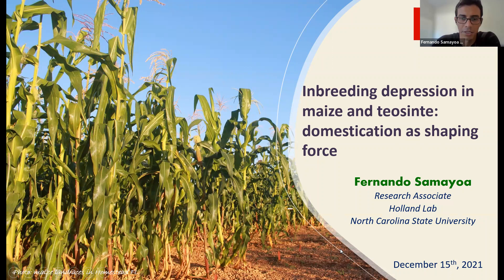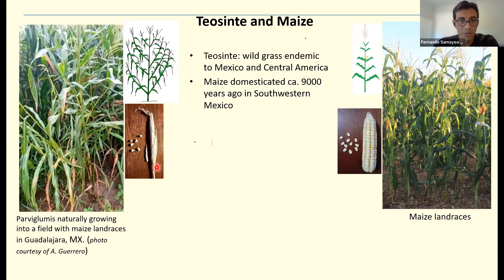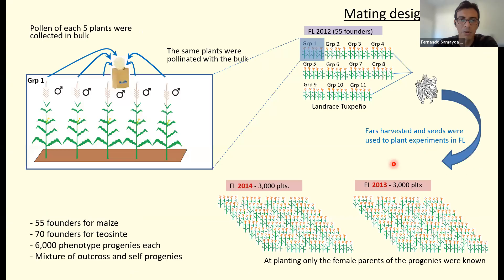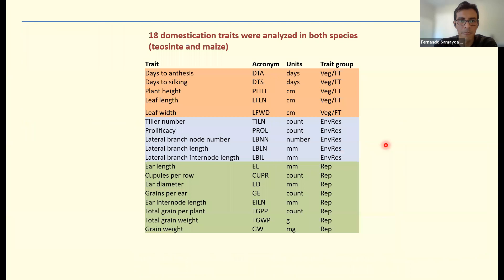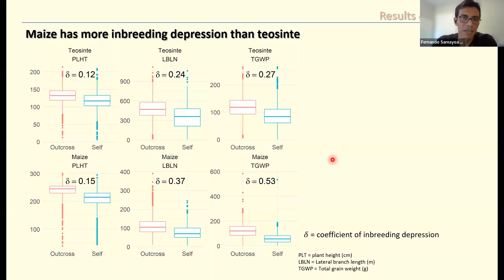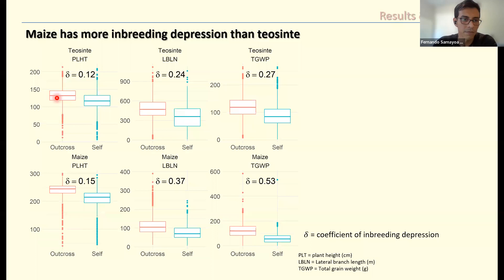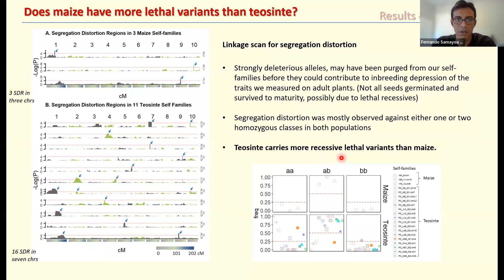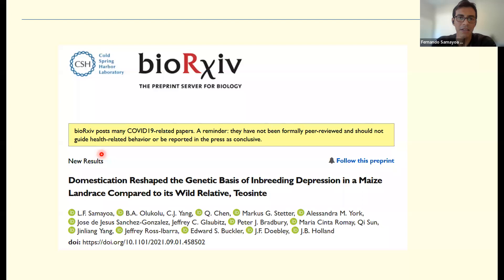Fernando Samayoa. Inbreeding Depression in maize and teosinte Domestication as a shaping force